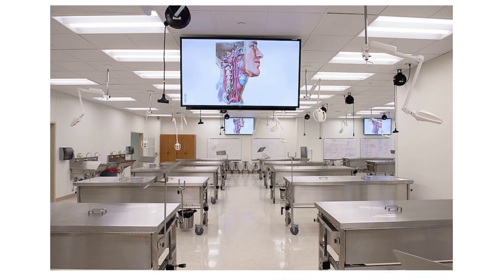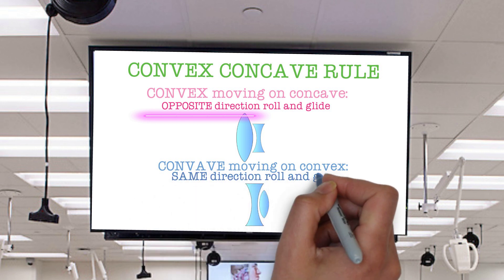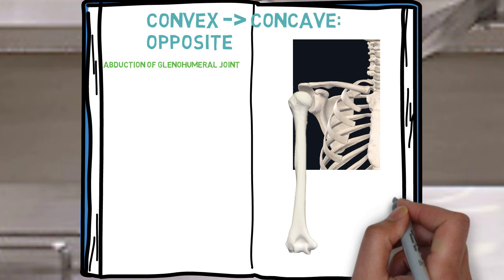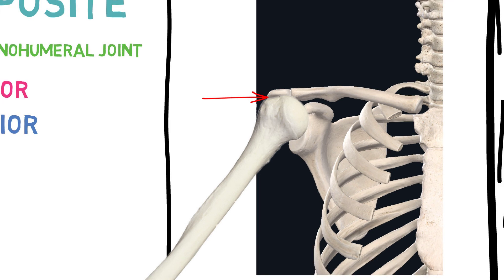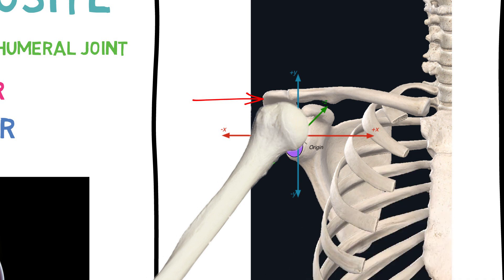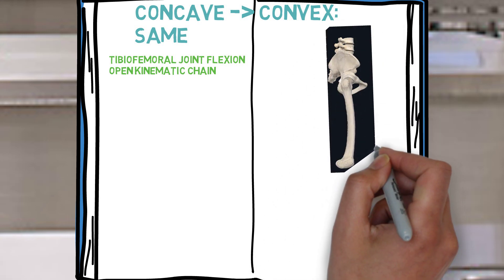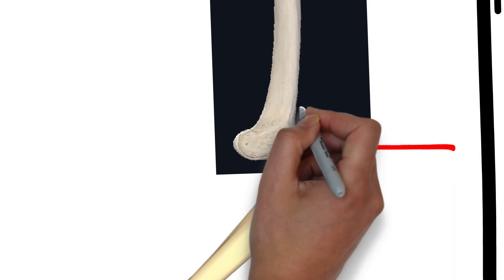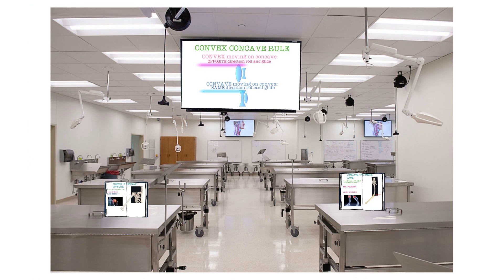CONVEX-CONCAVE RULE | Simple Animated Explanation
Convex concave rule with real-life examples.